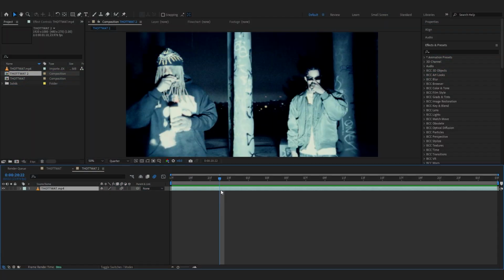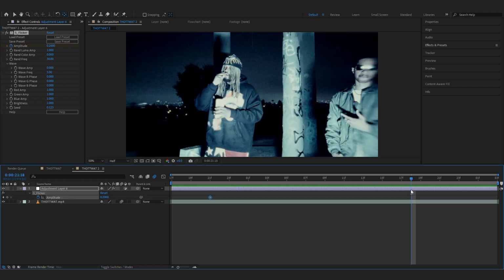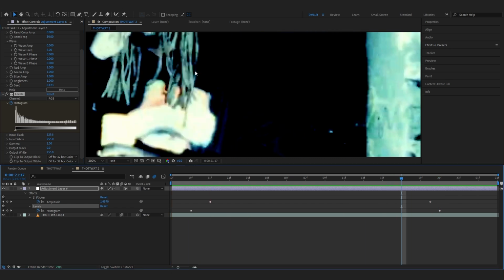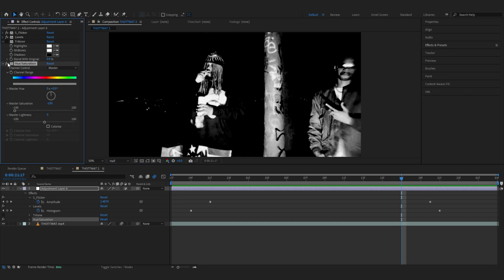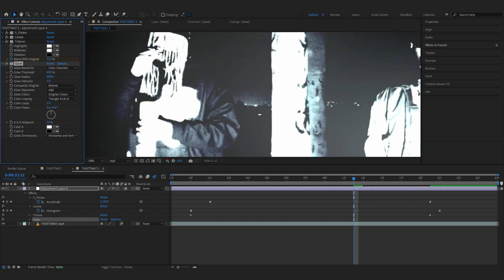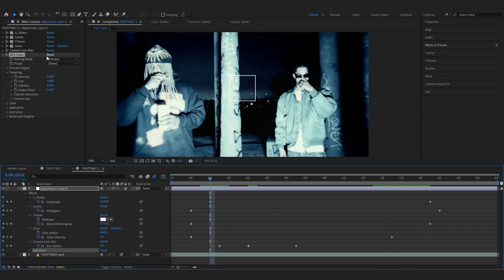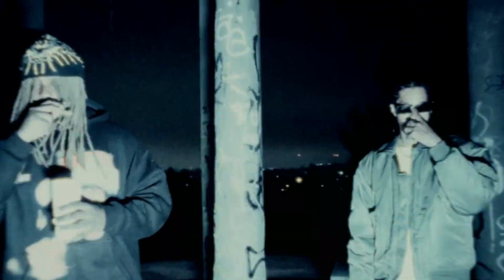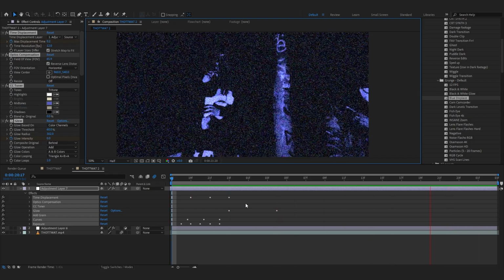CRAZY OPIUM EFFECT in After effects! (tutorial)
In this tutorial you will learn how to make CRAZY OPIUM EFFECT in After effects!